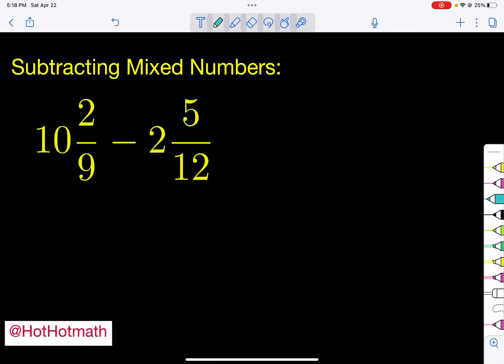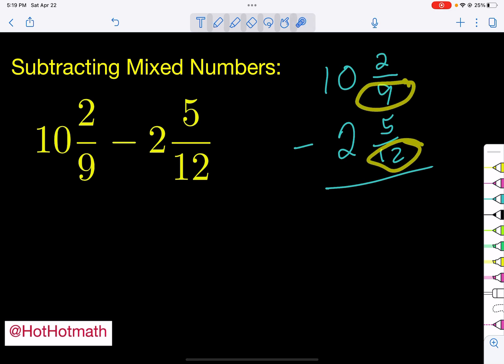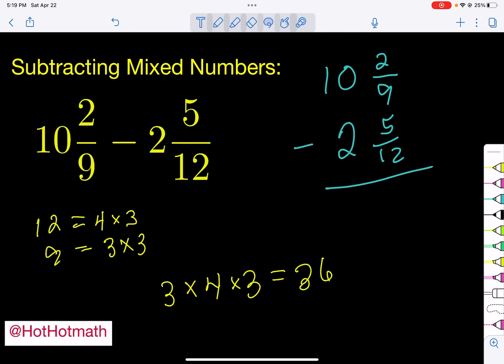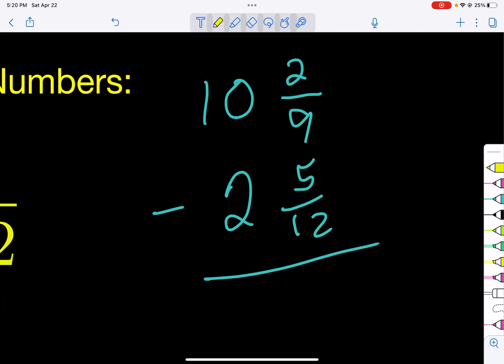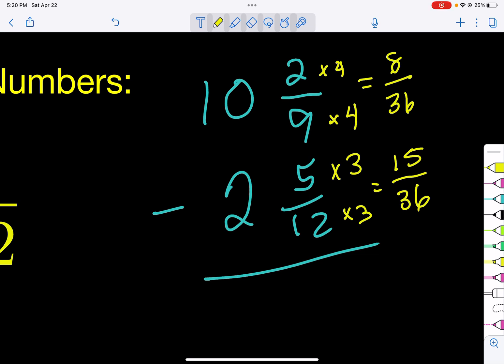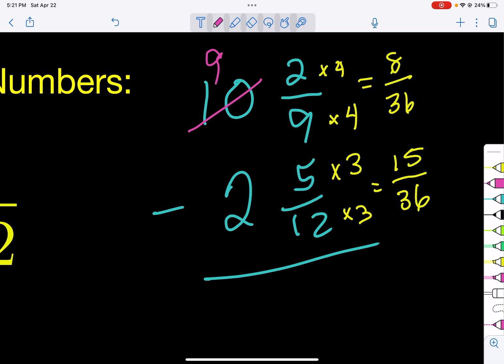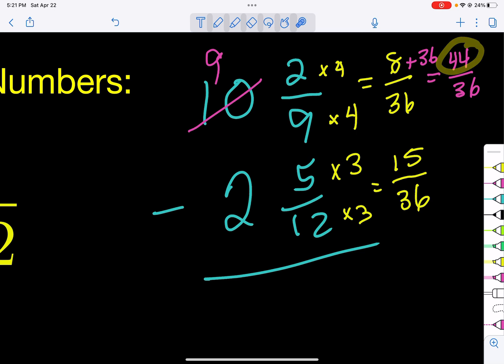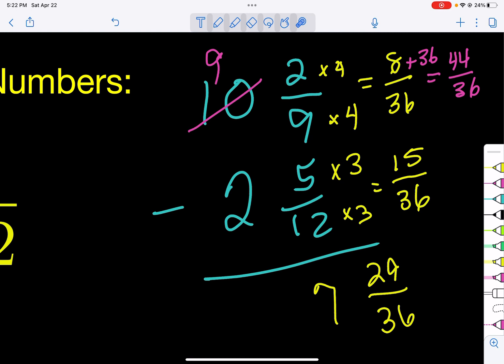Subtracting Mixed Numbers when you need to get a common denominator and also borrow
Here is an example when you need to get a common denominator and also borrow